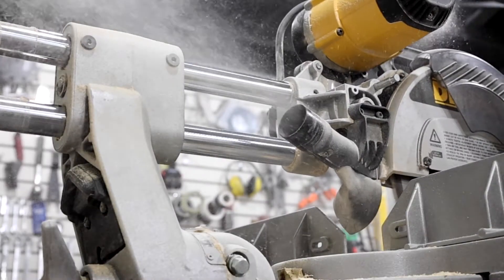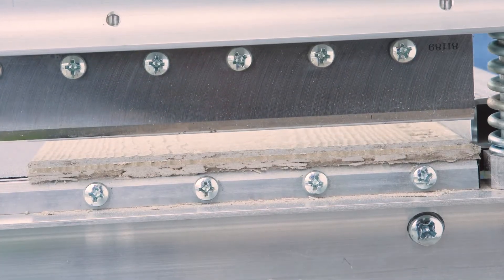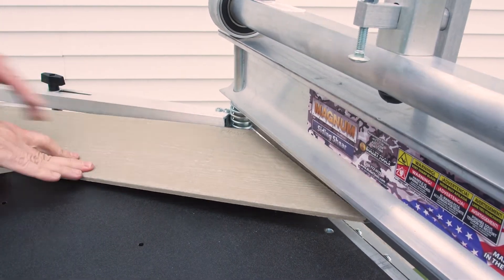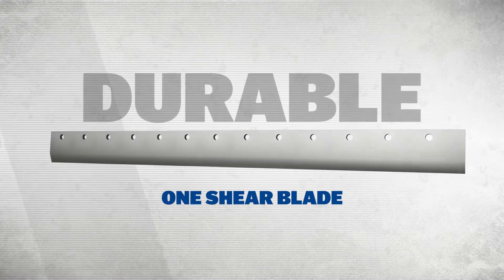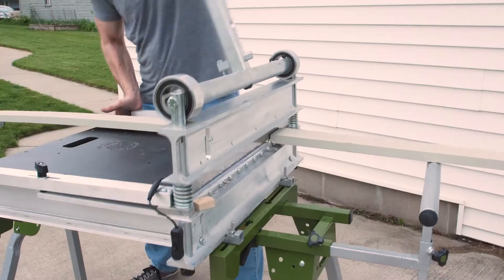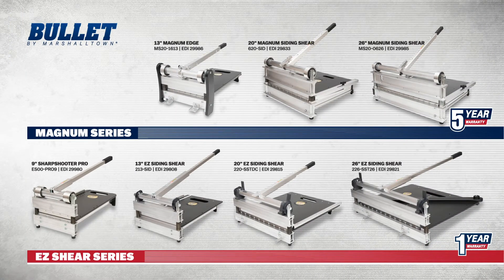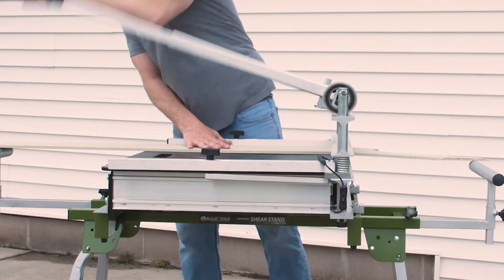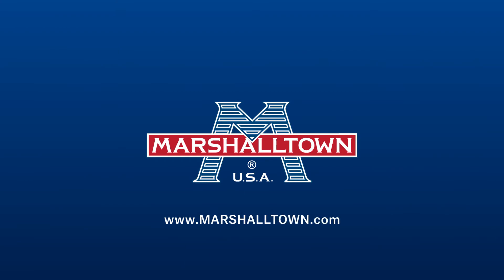Bullet by MARSHALLTOWN - Siding Shear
Circular saws produce a lot of noise and large amounts of silica, causing the users to wear PPE and adhere to OSHA requirements.  The Bullet by MARSHALLTOWN line of siding shears fixes that. Our siding shears make precision cuts with no noise and no dust. Simply put your siding in and pull the handle. Don’t worry about extension cords or battery life. Our siding shears don’t require electricity.
One Bullet by MARSHALLTOWN siding blade lasts ten times longer than a circular saw blade, saving you money over the course of the year.

The Bullet by MARSHALLTOWN line of siding shears helps you make precision cuts with ease. Each siding shear comes with an adjustable fence that allows for up to 45 and 90-degree cuts on your next siding project, ensuring you have the right piece.

The Bullet by MARSHALLTOWN siding shears cuts fiber board cement siding, pressboard lap, vinyl siding, wood siding, OSB trim, fiber cement trim, vinyl trim, PVC trim, and tar and wood shingles.
Our siding shears are made of aircraft grade aluminum for durable, lightweight transfer from job-to-job.

The Bullet by MARSHALLTOWN siding shears come in two different lines—Magnum or EZ Shear. The Magnum line are our professional line of shears. They feature an uncompromising, rugged build that ensures years of use for the siding professional. It comes with a five-year warranty. Our EZ Shear line are built light and priced right. They offer easy cutting for less-frequent users of the siding shear. They come with a one-year warranty and provide excellent performance. All Bullet by MARSHALLTOWN siding shears are Made in the USA. Visit MARSHALLTOWN.com to get your siding shear today.